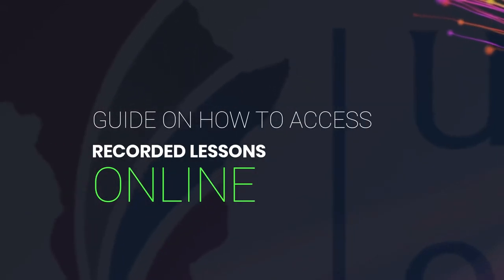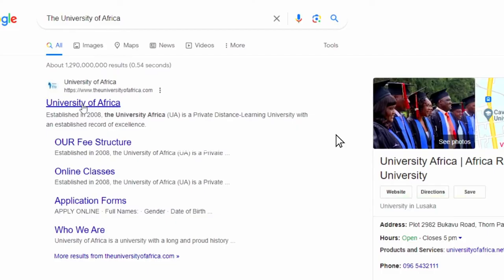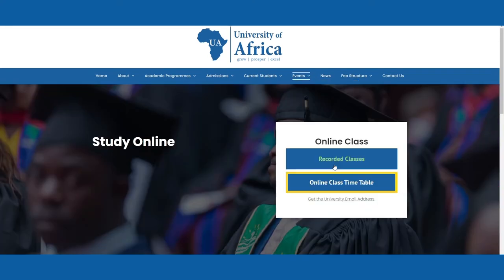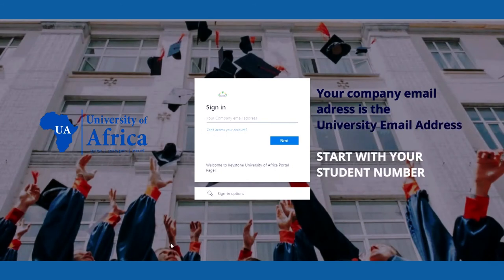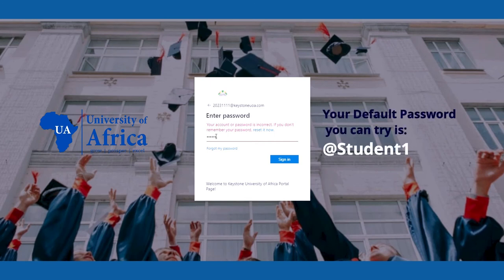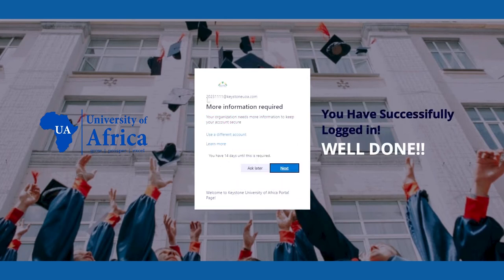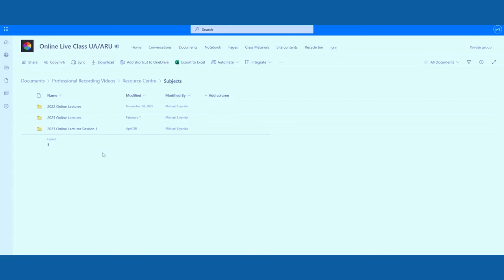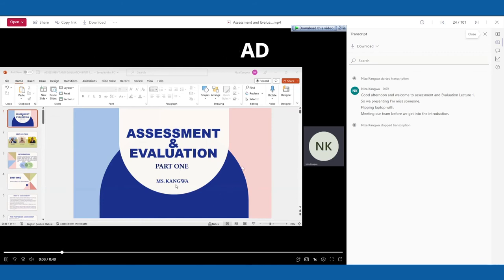UA RECORDED ONLINE CLASSES